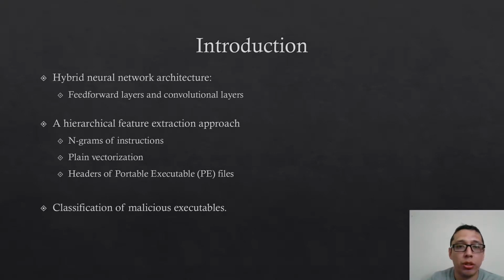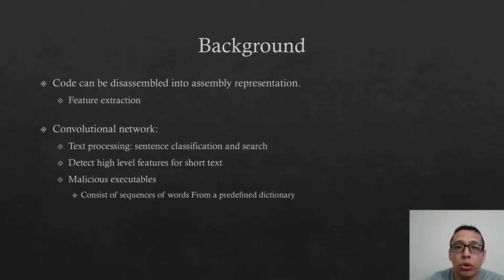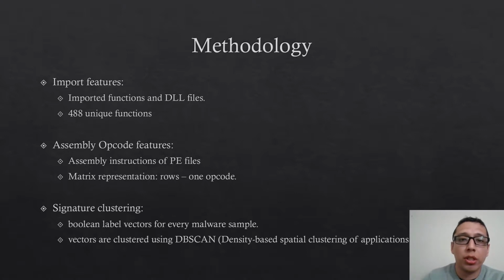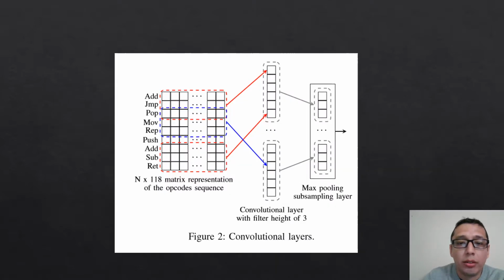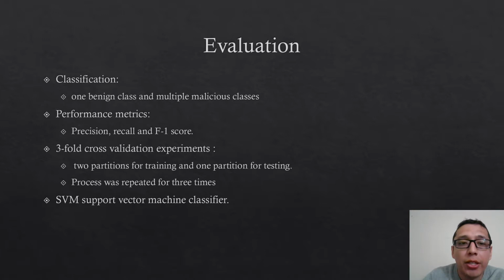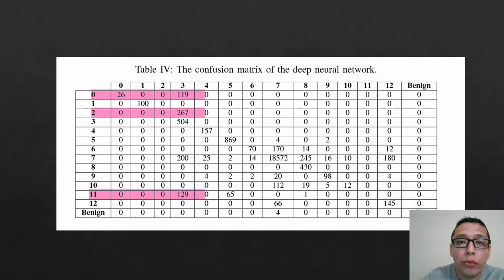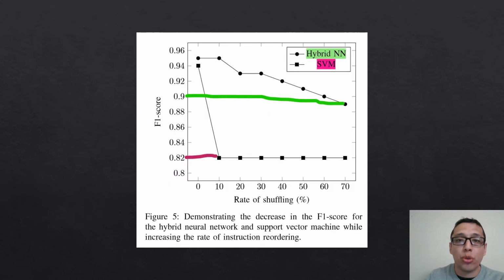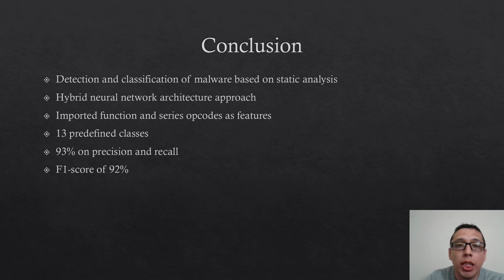Convolutional networks for malware classification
CAP 6619 - Deep Learning